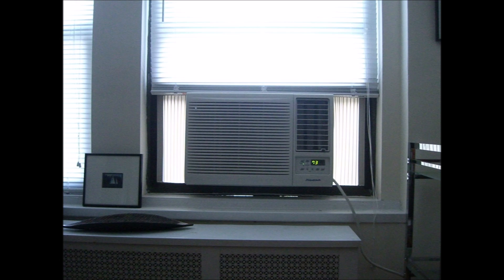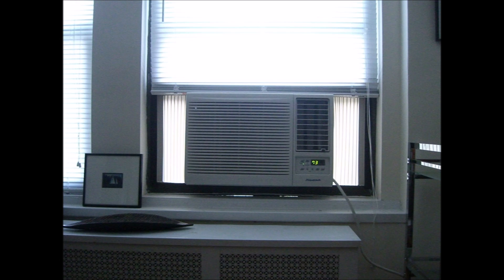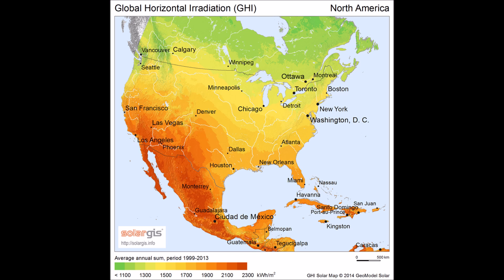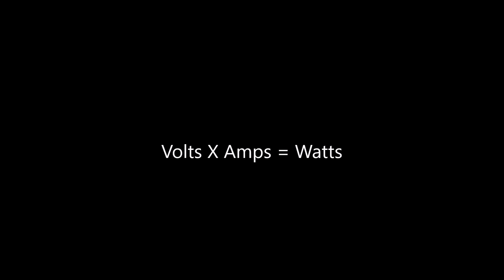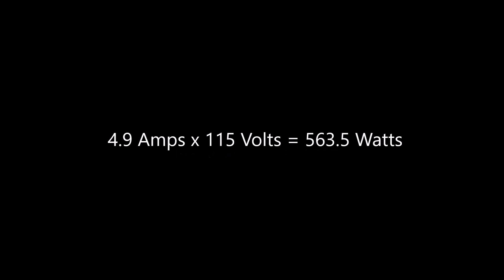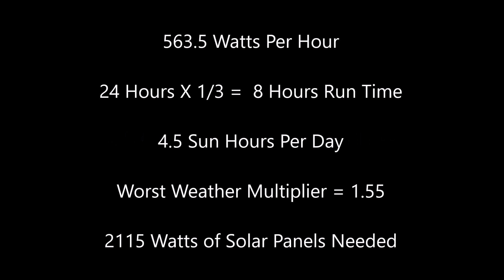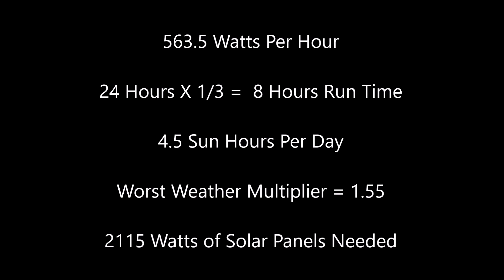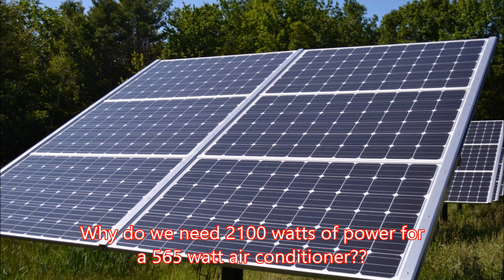Solar Powered Air Conditioner?? - What Would It Take?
I get this question asked all the time, can I power my air conditioner with solar panels.  Yes, of course you can.  But how many panels and is it worth it?  Lets find out!